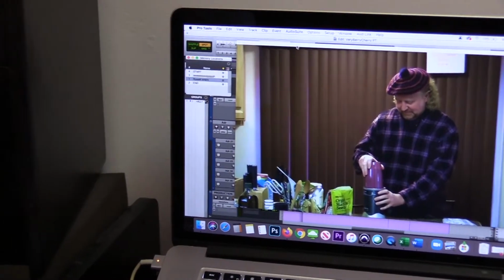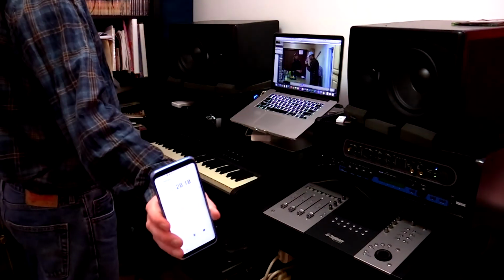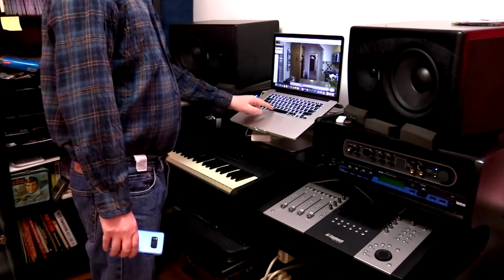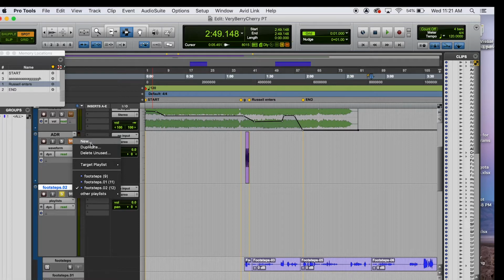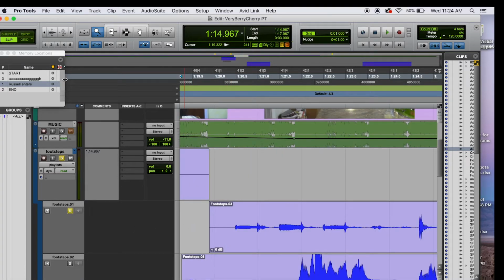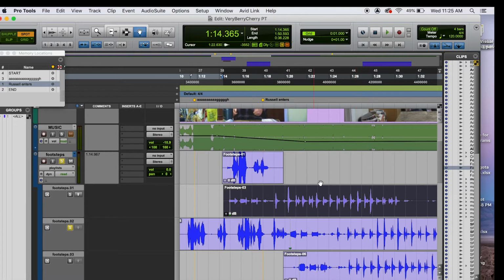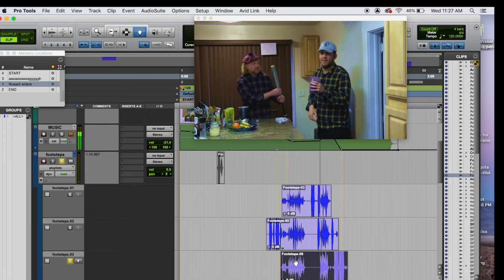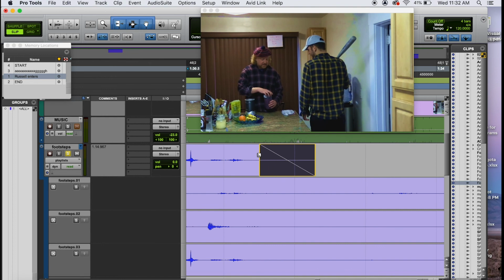Recording and Synching Foley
Prof. Dan Sheehan of Bergen Community College records Foley using his smart phone and cue beeps.